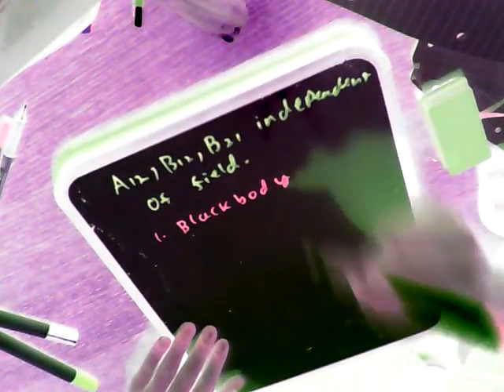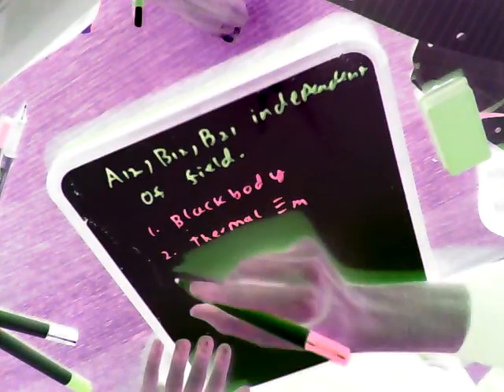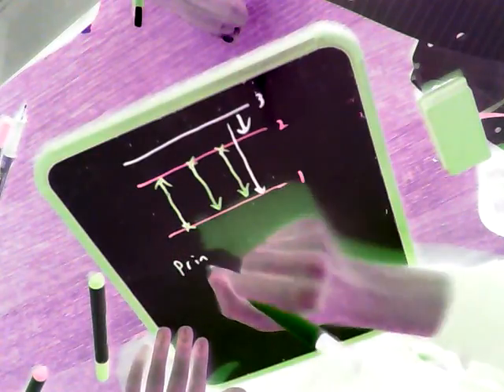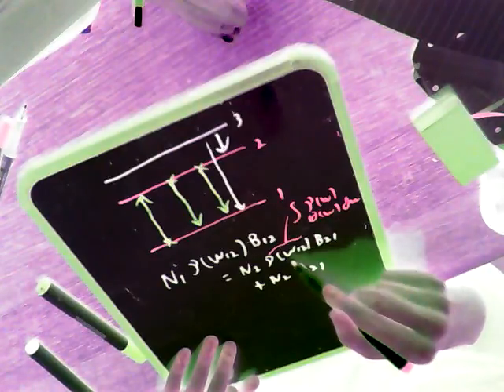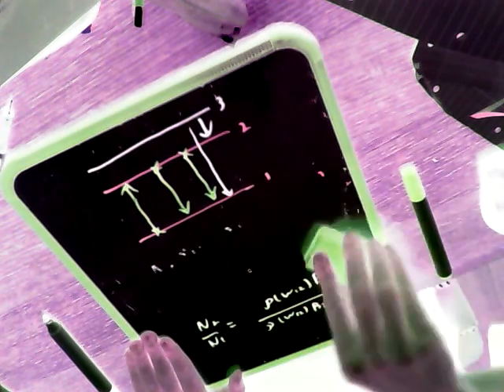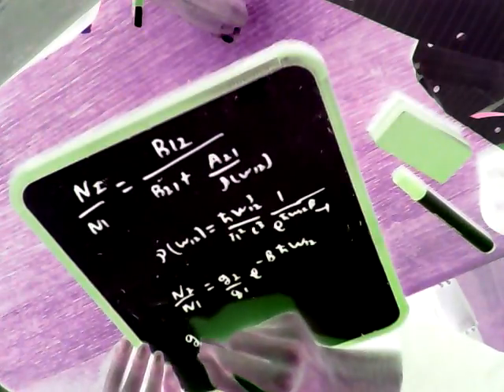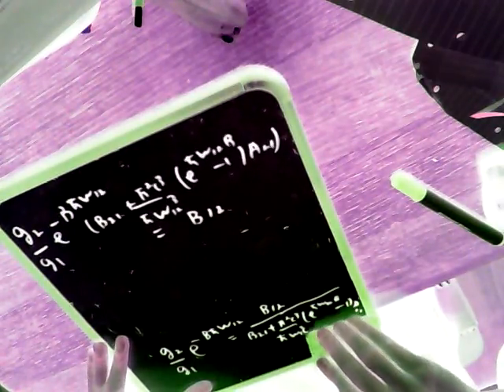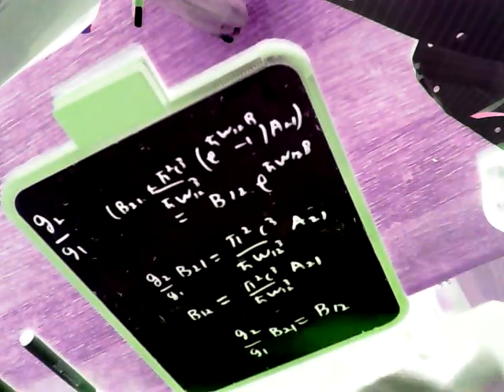Lasers 1.5: Relating the Einstein Coefficients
An extension of my Einstein coefficients video showing how they are related. for a derivation of the blackbody function. More detailed discussion of the blackbody function with lasers